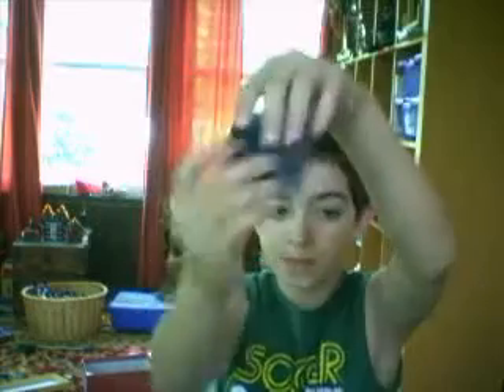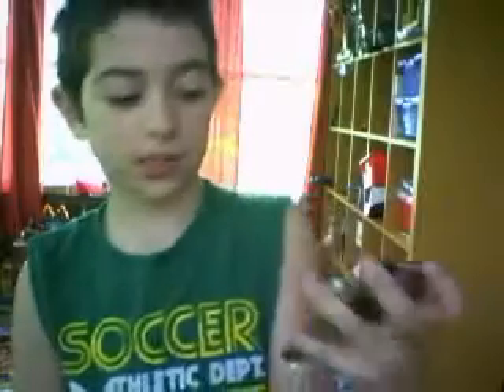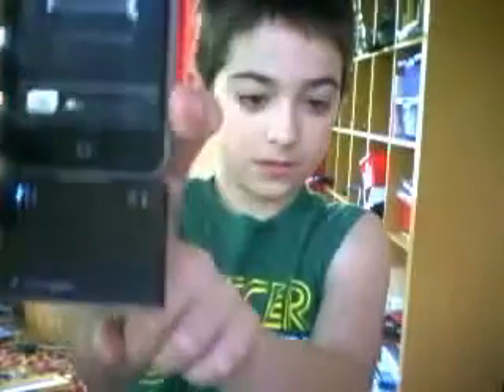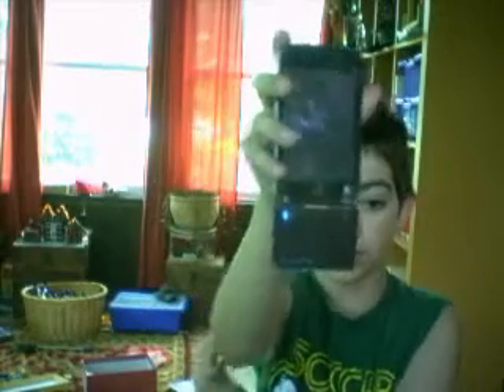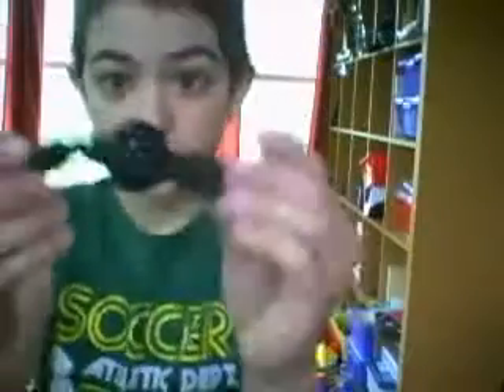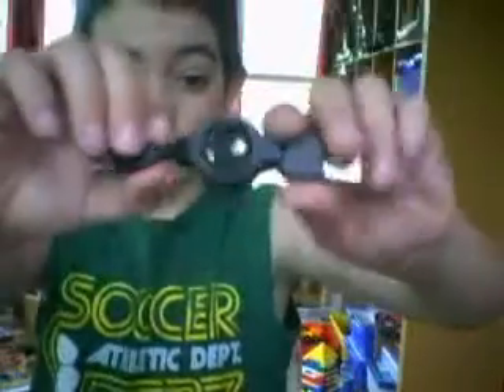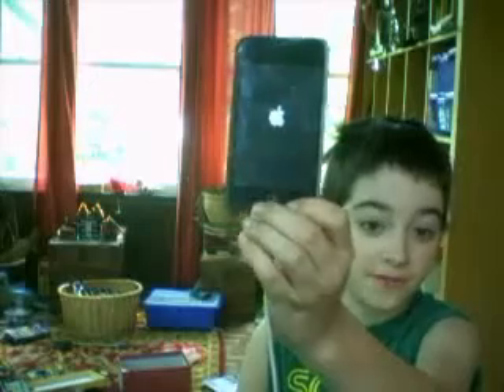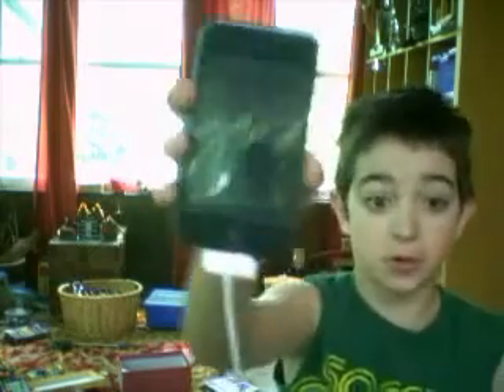Review of Kensington Mini Battery Charger for iPod and iPhone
ipodtouchunjailed's webcam recorded Video - June 20, 2009, 09:33 AM